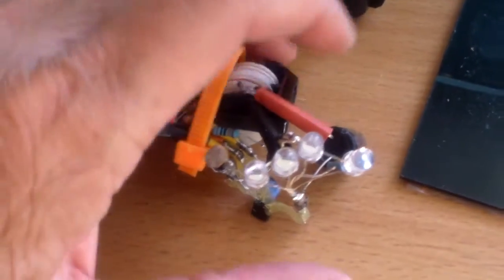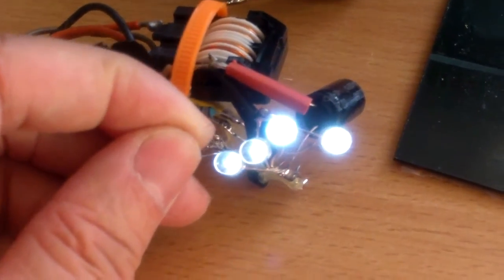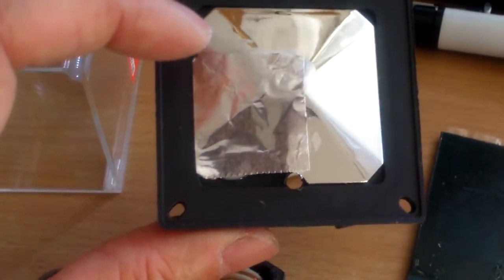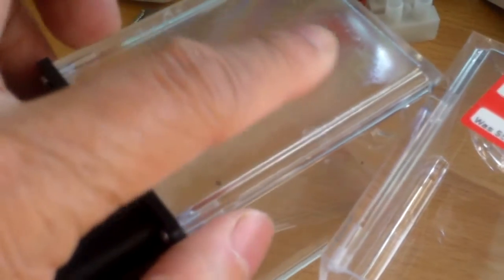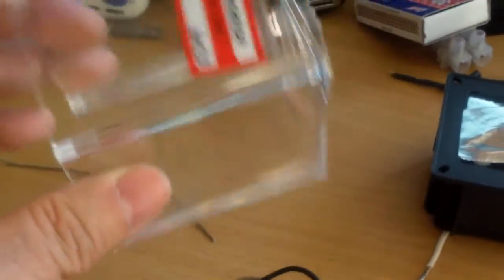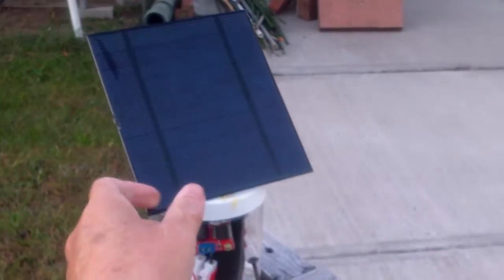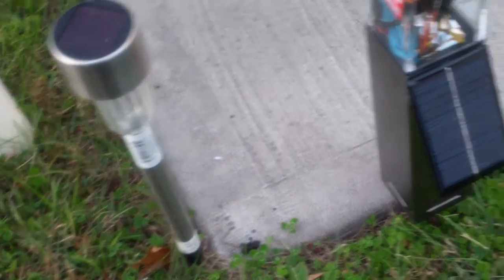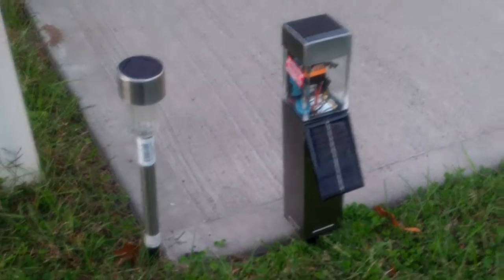Another do it yourself solar light in the backyard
I completed the joule thief enabled solar light and put it out in the backyard. It is powered by 1 eneloop AA battery. This is in addition to the solar light that is already built in. I will have to see how well the solar panel will charge it.  Don't know what my next project is going to be, but it will be powered by a 18650 lithium ion battery.